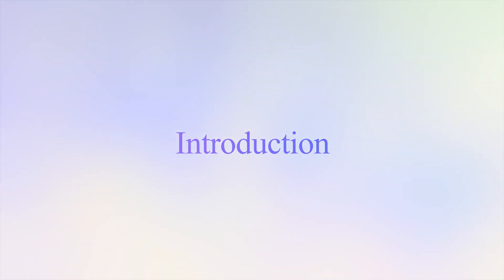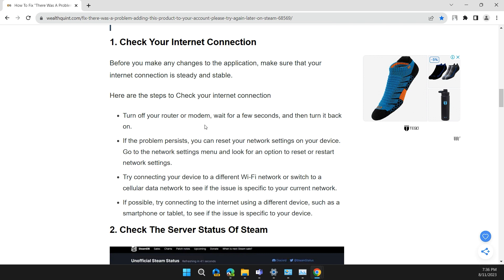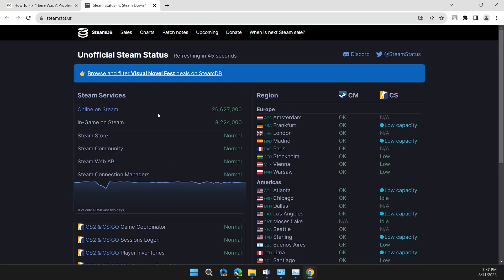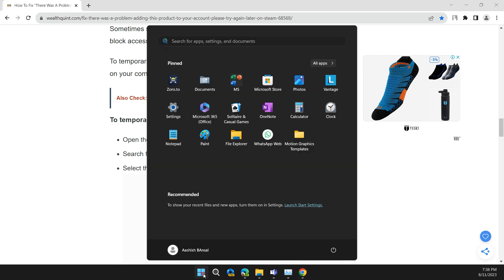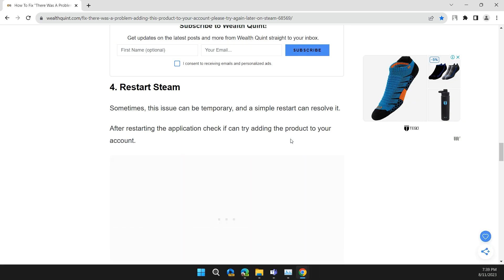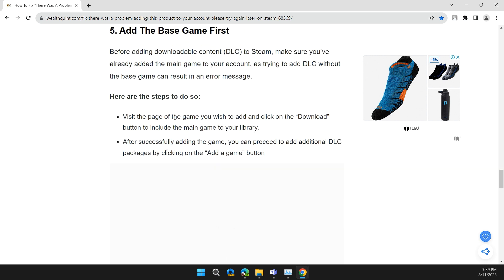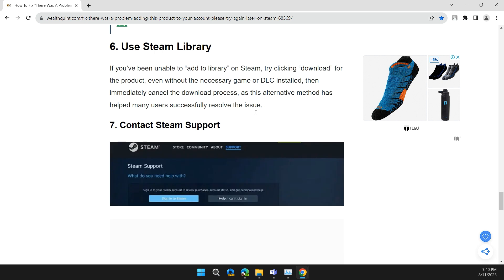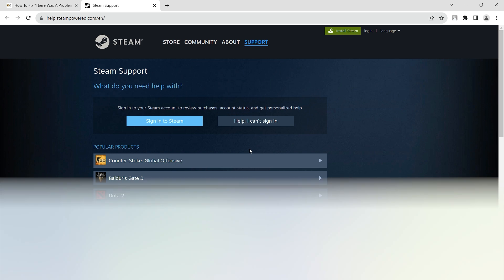How To Fix There Was A Problem Adding This Product To Your Account On Steam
Discover solutions to resolve the error 'There Was A Problem Adding This Product To Your Account. Please Try Again Later' on Steam. From checking internet connection to using Steam Library, explore techniques to ensure a smooth product addition. Watch now to level up your Steam experience! 🎮🔧

00:00 Introduction
00:14 Solution 1: Check Internet Connection
00:57 Solution 2: Check Server Status
01:25 Solution 3: Disable Firewall or Antivirus
02:12 Solution 4: Restart Steam
02:28 Solution 5: Add Base Game First
03:06 Solution 6: Use Steam Library
03:28 Solution 7: Contact Steam Support
03:55 Conclusion